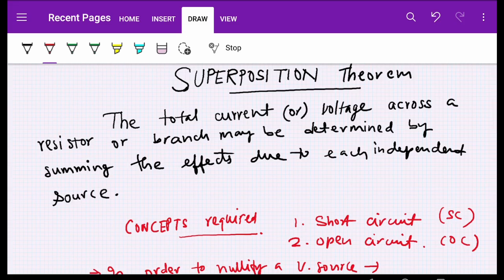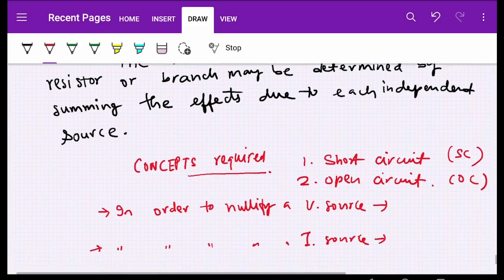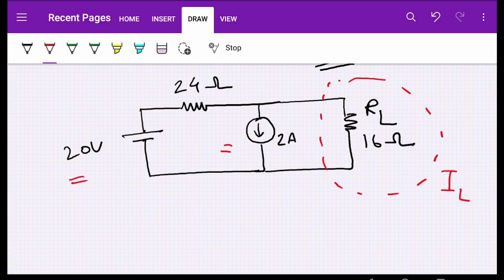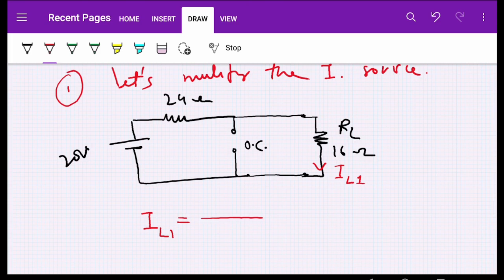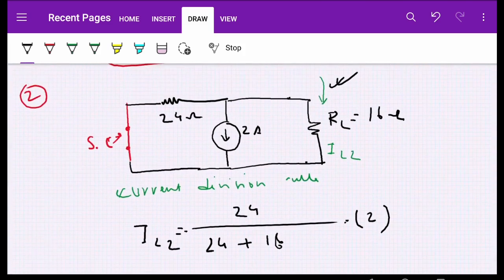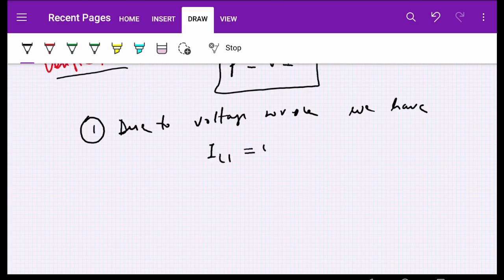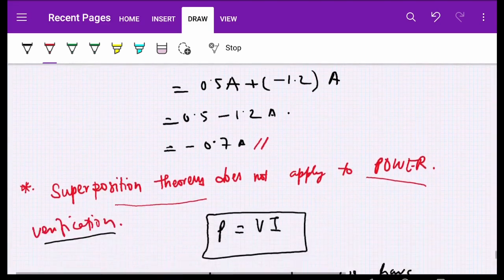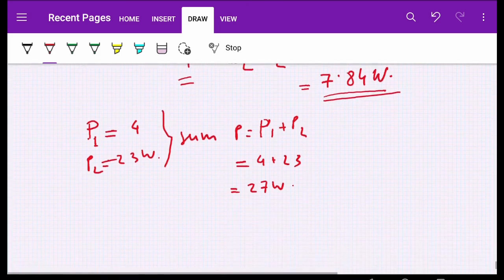Does Superposition Theorem apply to power?